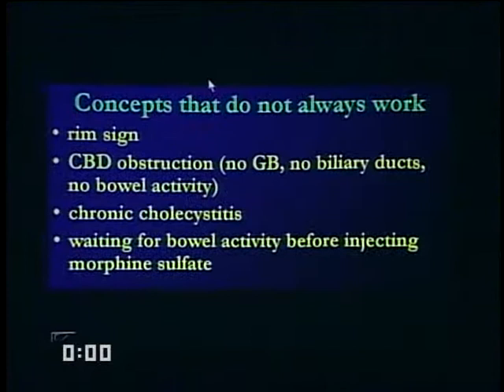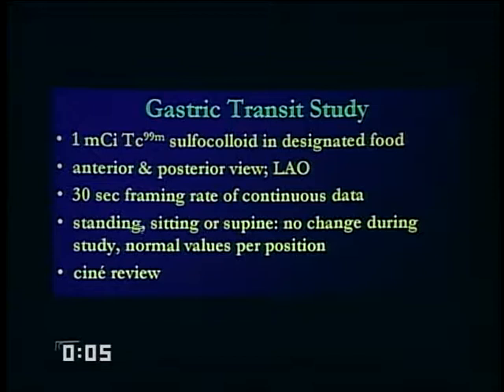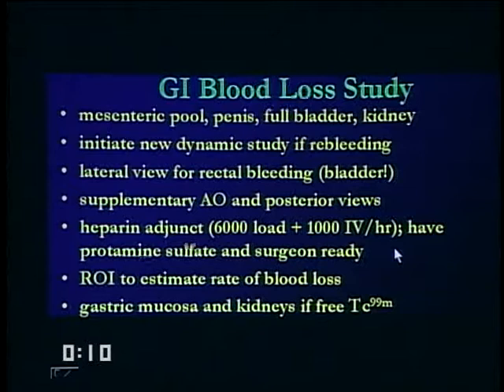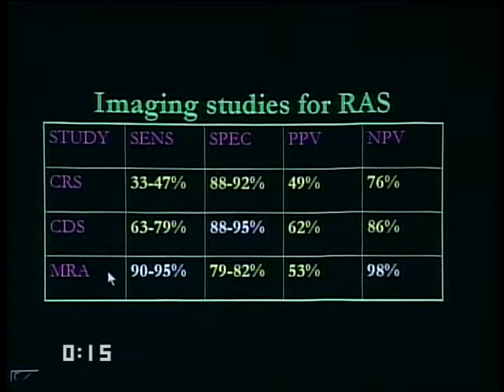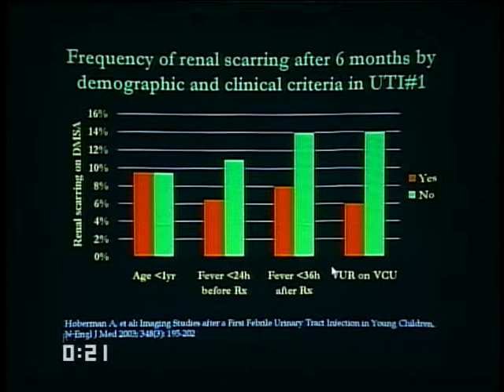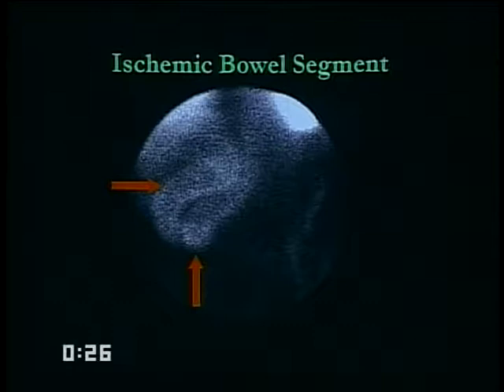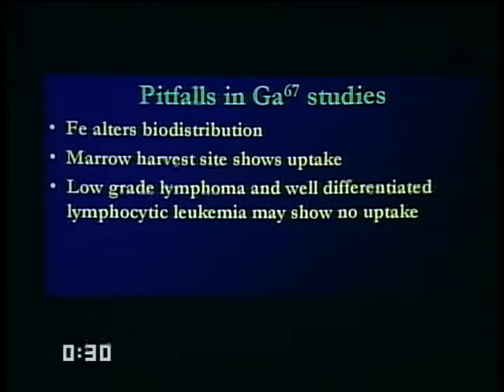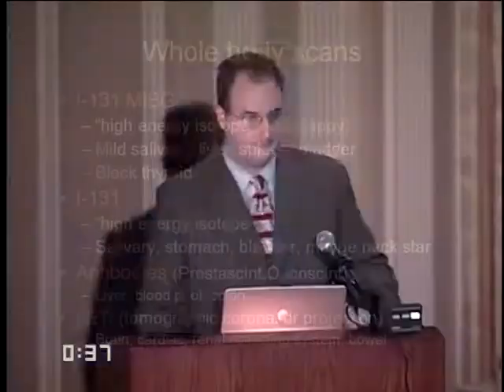neuromascular and chest radiology lecture